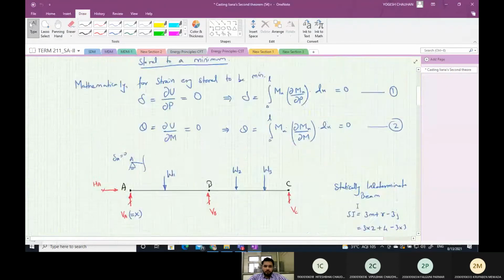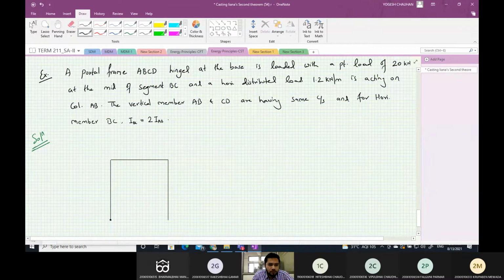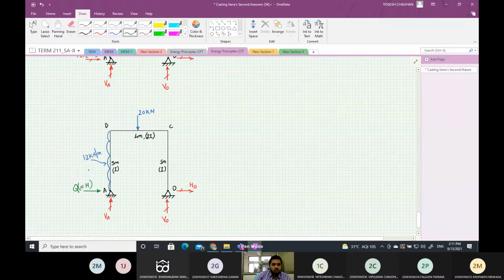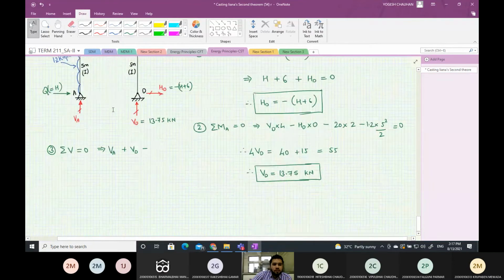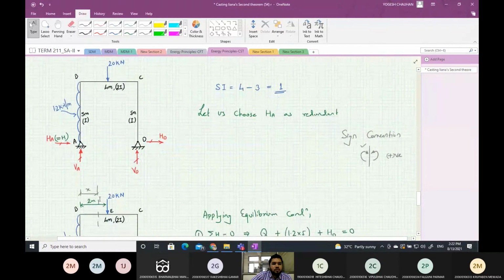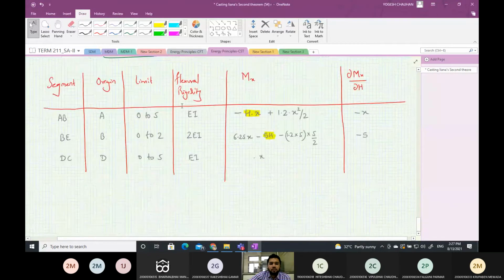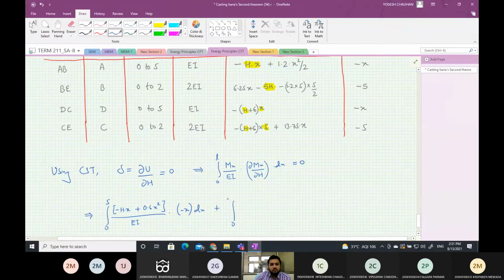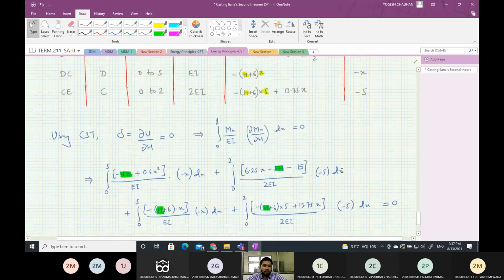SA II Lec 13 08 2021